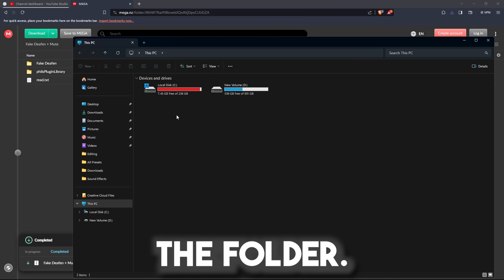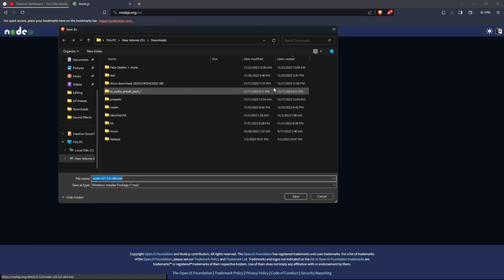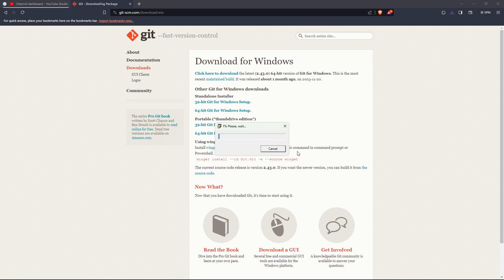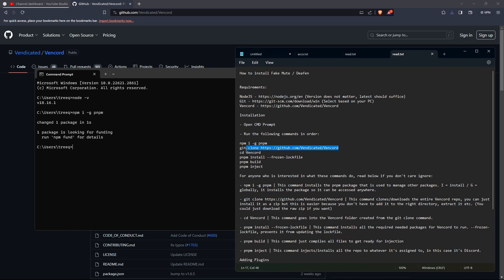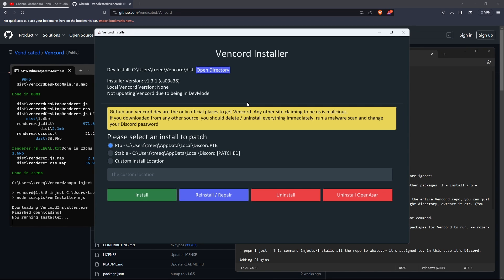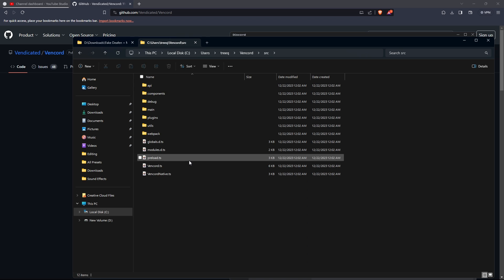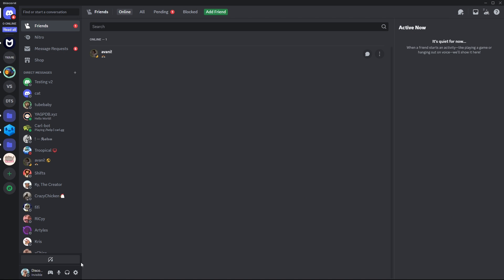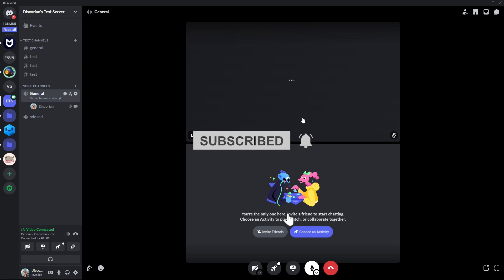How to Fake Mute/Deafen on Discord [OUTDATED]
Today, I will be showing you to fake mute and deafen on Discord.

Song: Surround Sound - JID / music didnt get added so it's from yt library